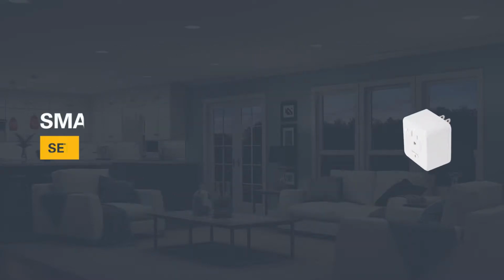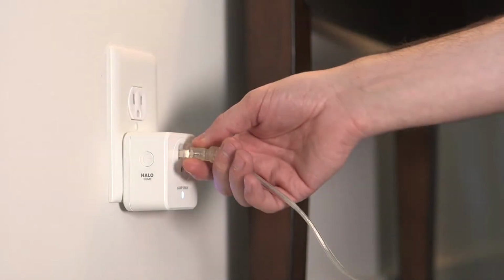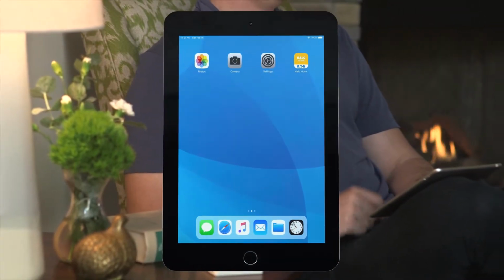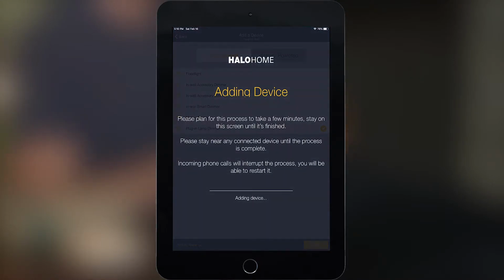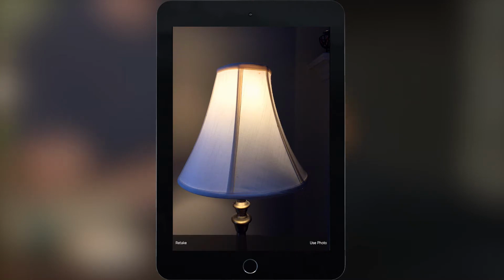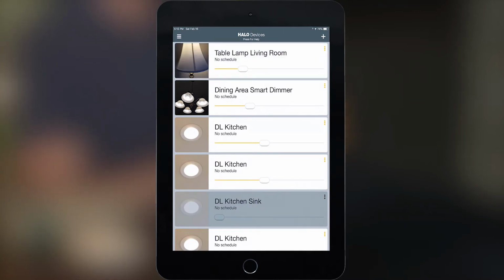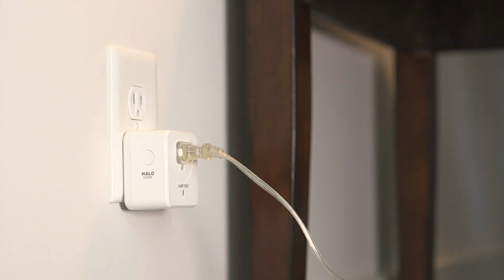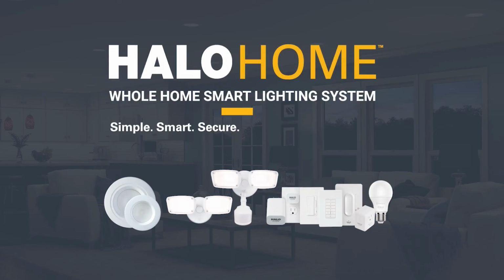HALO HOME - Smart Plug-in Lamp Dimmer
HALO HOME -   Smart Plug-in Lamp Dimmer - Installation and Set-up Instructions